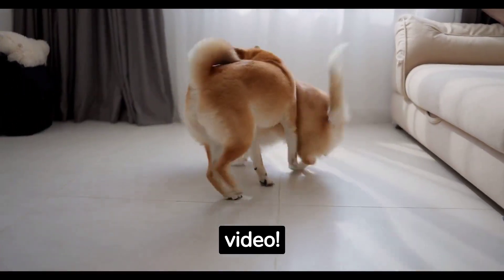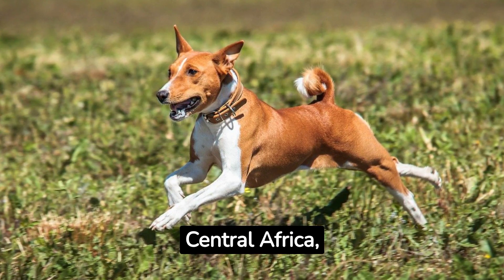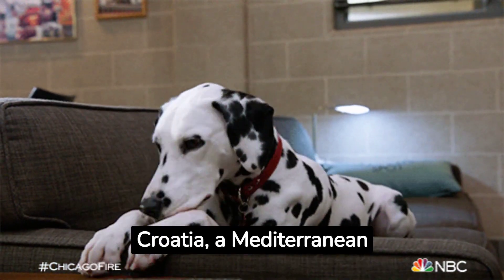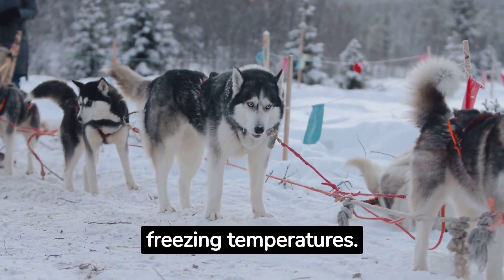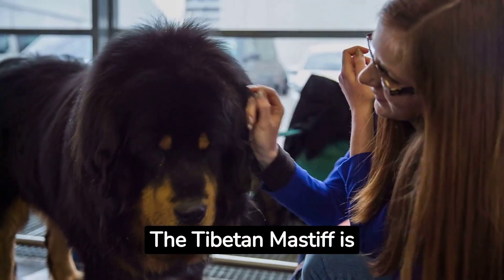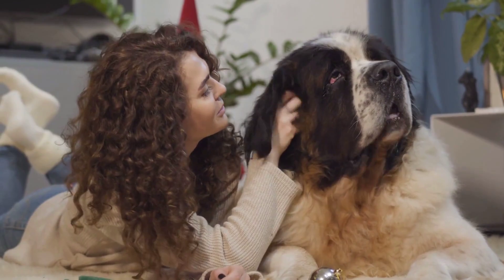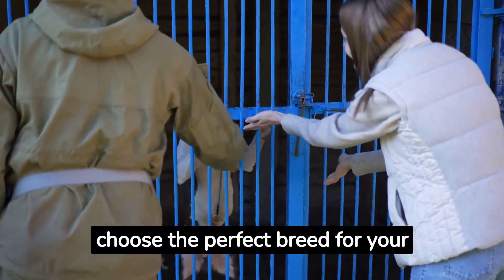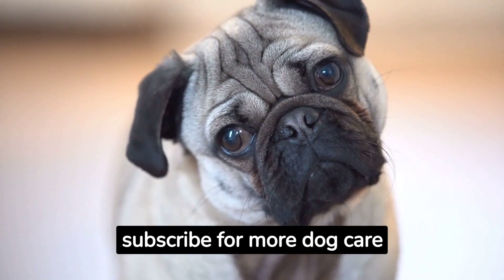More info. on the best dog breeds for hot and cold weather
Looking for a dog breed that can handle both hot and cold weather? Check out our list of the best dog breeds for hot and cold weather! This list includes breeds that are great for both warm climates and cold climates, so you'll be able to find the perfect dog for your needs.